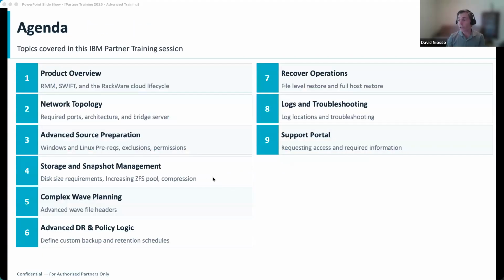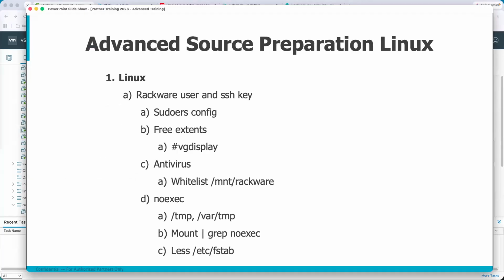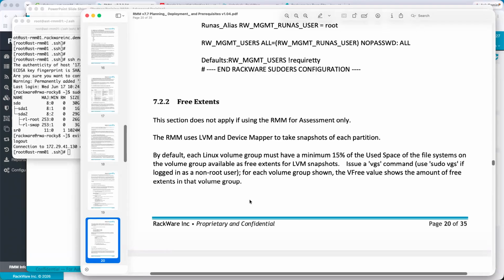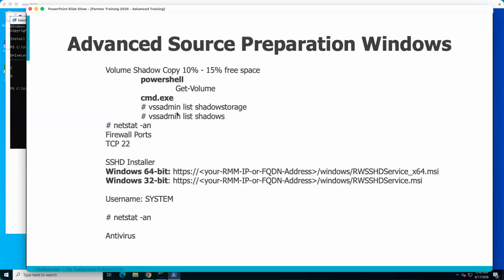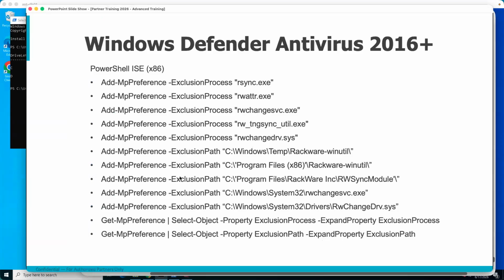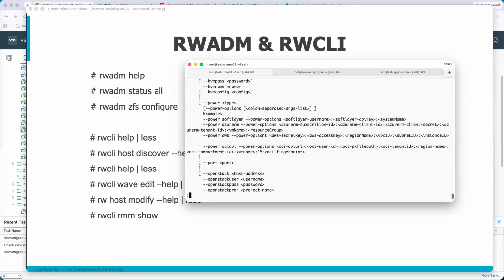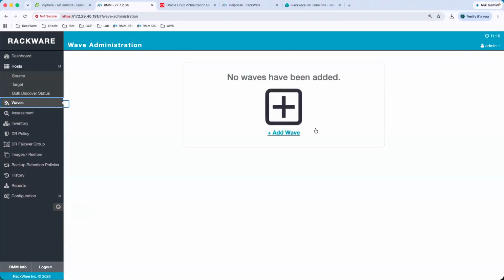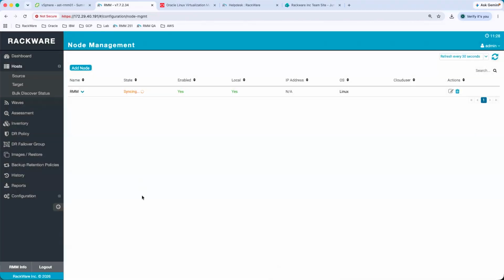RackWare Academy: Advanced Operations and Troubleshooting for Migration and Disaster Recovery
RackWare Academy technical training: Advanced Operations and Troubleshooting. In this advanced session, RackWare Chief Solutions Architect David Gioso goes deep into the configurations, commands, and field-tested fixes that keep large-scale migrations and disaster recovery running smoothly, with live demonstrations in a real environment and answers to participant questions throughout.

What you'll learn:

Source host preparation in detail, including SSH key and user setup for Windows and Linux, adding LVM free extents for consistent snapshots with live pvcreate and vgextend examples, antivirus exclusions with ready-made PowerShell commands, and the noexec settings that commonly trip up syncs.

Windows-specific troubleshooting, from checking VSS shadow storage and cleaning up leftover snapshots to installing the SSH service by MSI or group policy, and planning for Active Directory during a migration.

Managing RackWare engine storage pools for captured images, including adding and removing disks and sizing storage for your snapshot retention needs.

Disaster recovery configuration end to end: staged sync to storage, dynamic versus pre-provisioned targets, RPO scheduling, and retention policies with hourly and daily snapshots for point-in-time recovery of files or entire hosts.

Working at scale with CSV-driven waves and tagging, whether you are moving fifty machines or thousands.

Also covered: how the RackWare platform splits across two products, RMM for server and VM migration, disaster recovery, and backup, and SWIFT for Kubernetes and container workloads including OpenShift, EKS, OKE, and GKE.